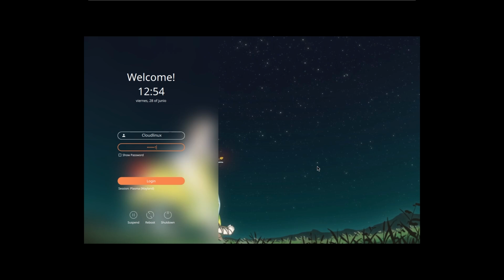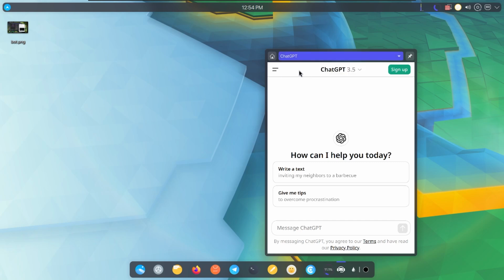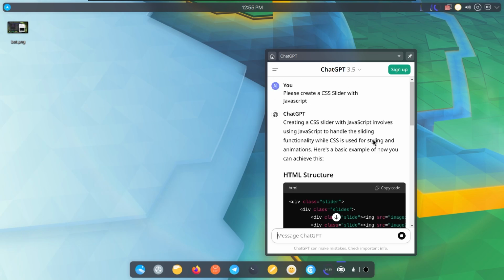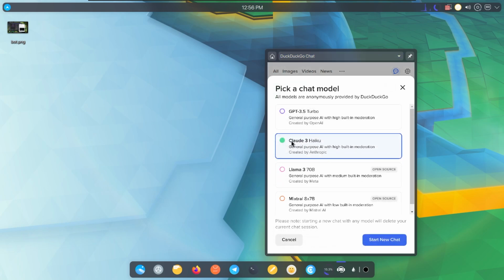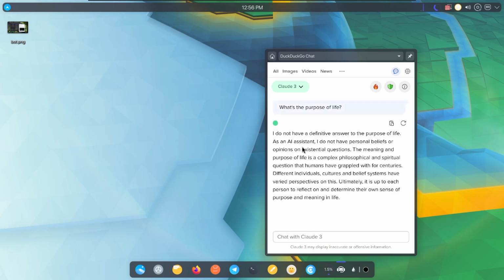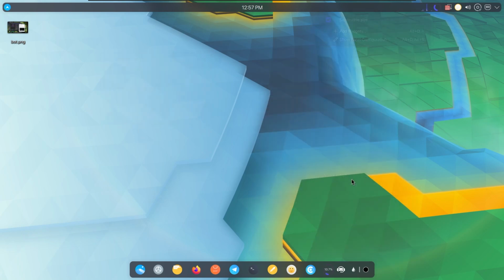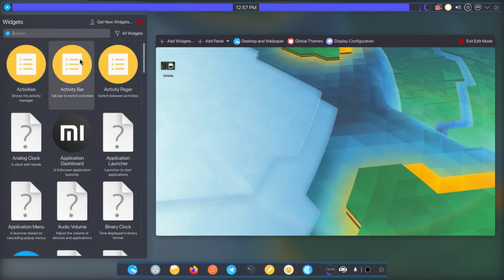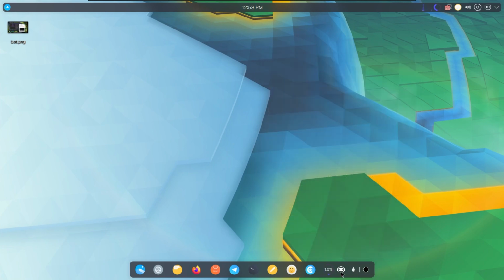Install ChatGPT, Copilot+ and more on LINUX + KDE (Linux Response to Windows + AI)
On this video I'm showing you how to install and integrate ChatGPT, Microsoft Copilot, Google Gemini and other Ai models, in response to the integration of Copilot+ on the windows taskbar.